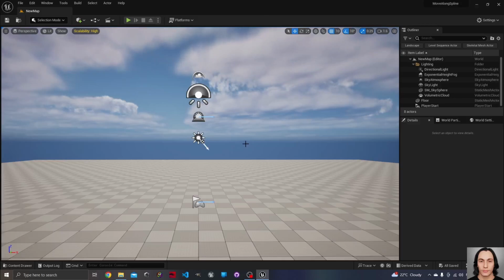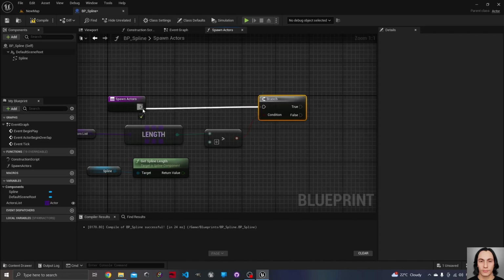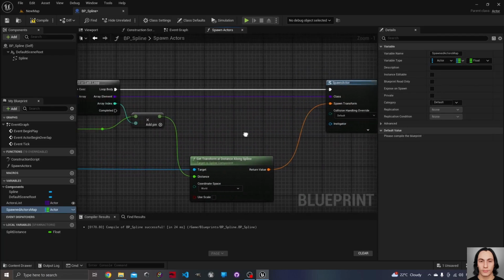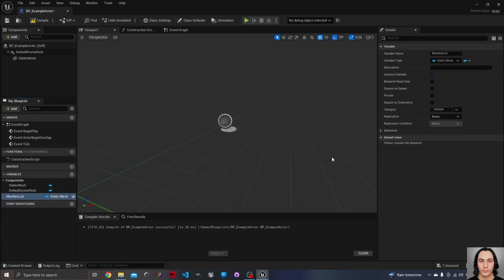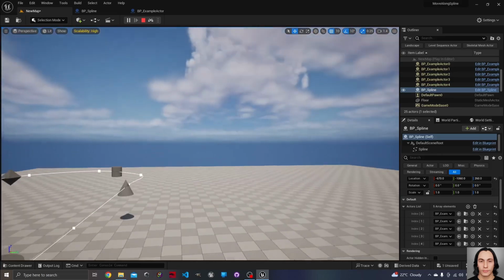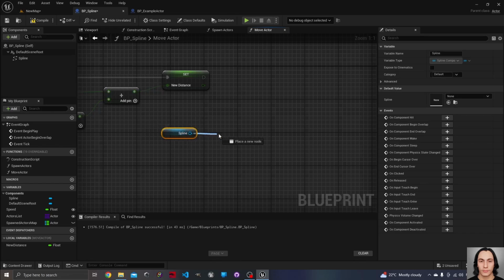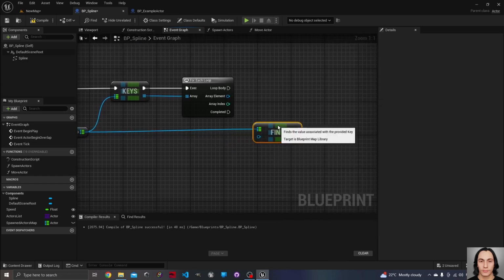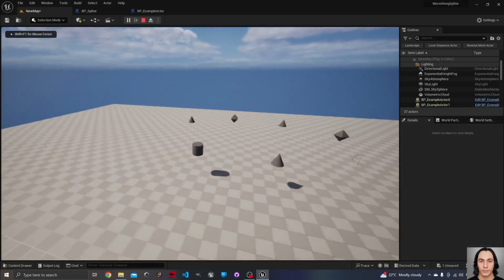How to move objects along Spline - Unreal Engine 5 tutorial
In this new tutorial I am going to show you one of the basic algorithms that can be used inside Unreal Engine and that can allow you to easily spawn and move objects along splines.

If you enjoy my work and want to support me, tap the ), grab a coffee, and let’s keep making Unreal content together. Thank you for being awesome!

Chapters:
0:00 Introduction
0:44 Create the spline actor
2:17 Create the Spawn Actors function
8:26 Create the example actor
12:17 Create the Move Actor function
20:00 Final results